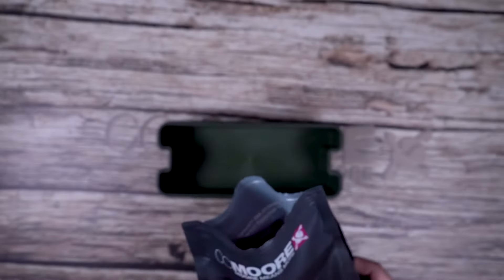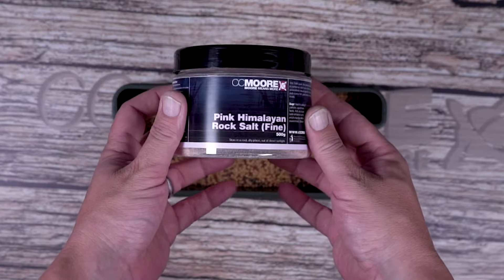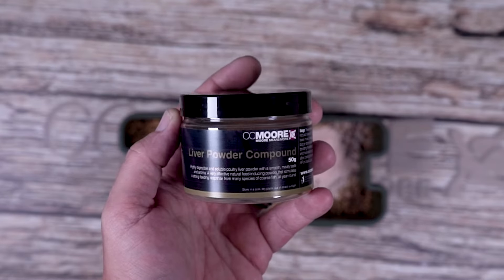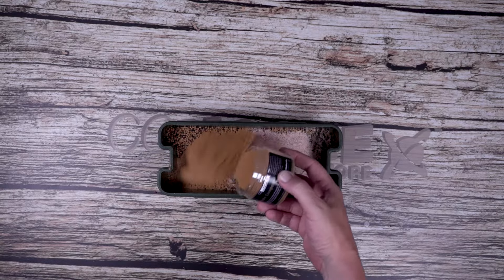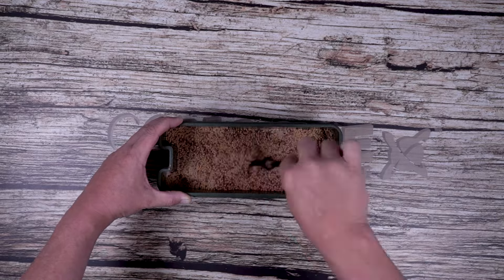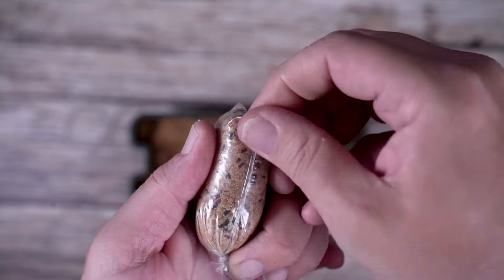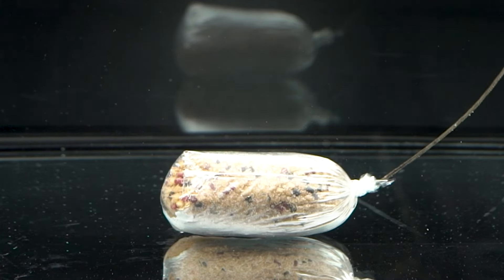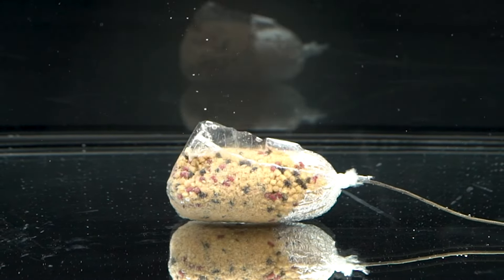SUPER successful DAY TICKET PVA Bag Mix - HOW-TO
Dave Jones has been catching a ridiculous amount of carp recently using solid PVA Bags.
This How-To shows Dave's preferred day ticket PVA bag mix.